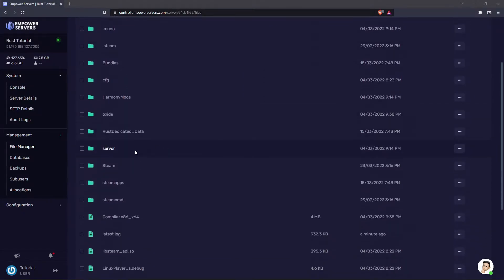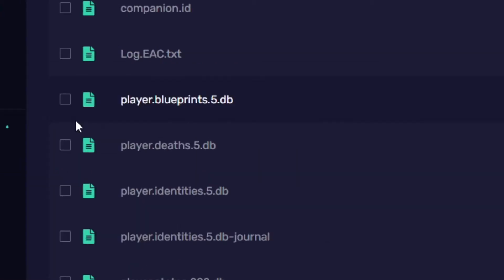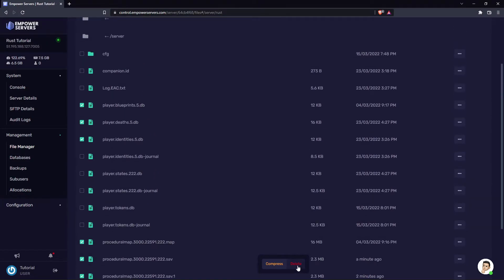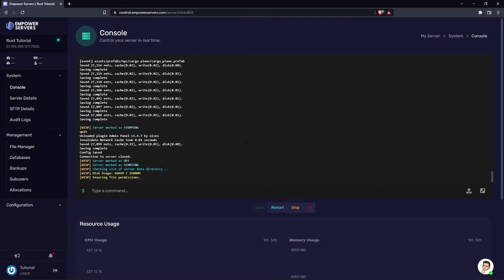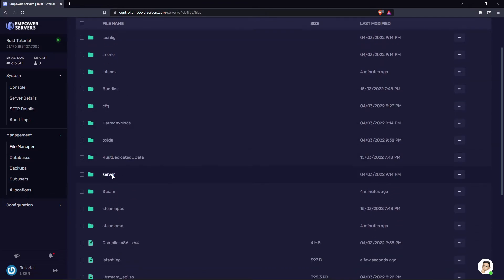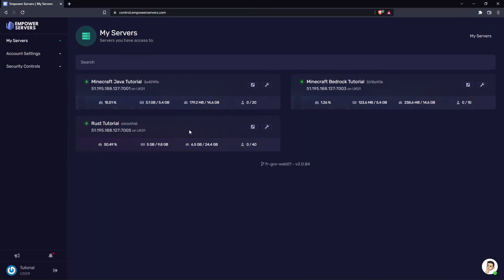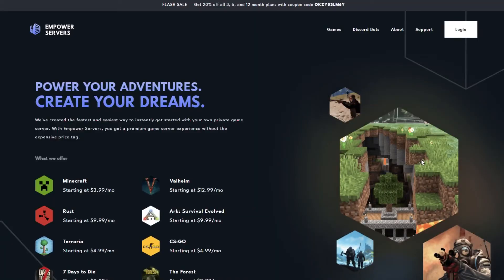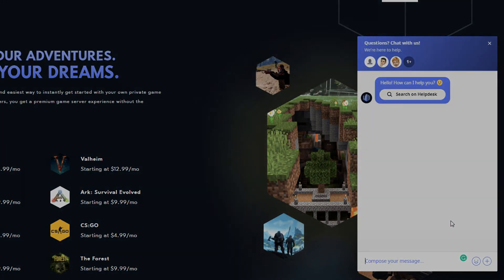How To Wipe A Rust Server | Empower Servers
In this video, we show you how to wipe your Rust game server using